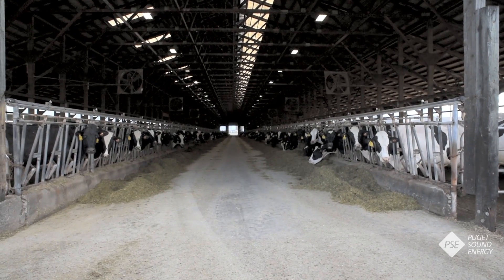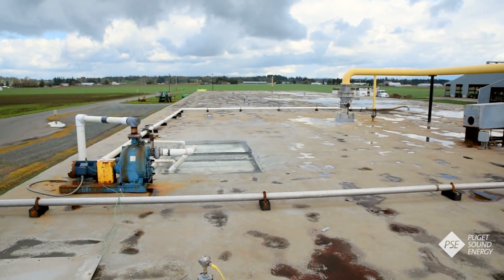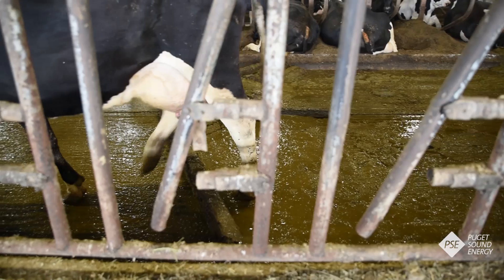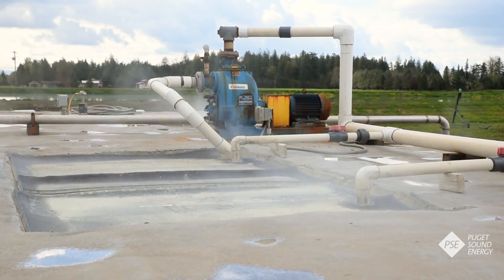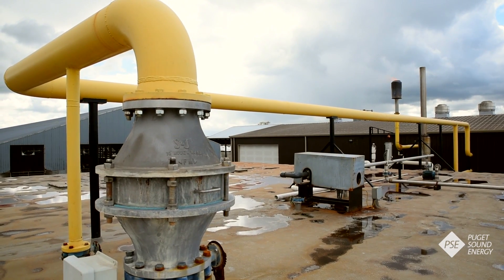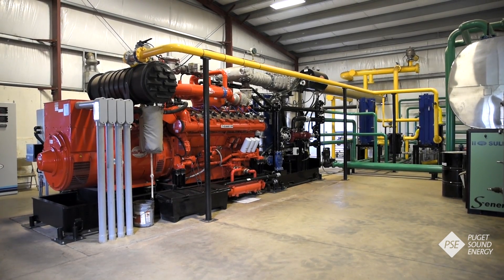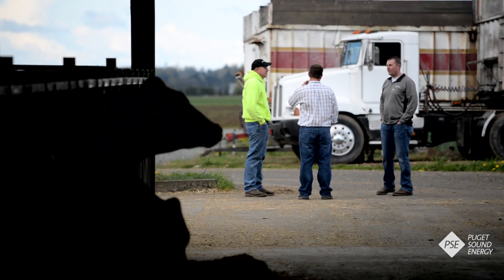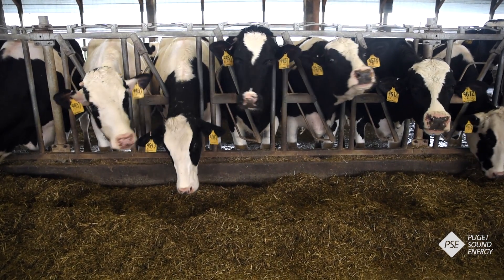See how clean energy is being pumped out at Edaleen Dairy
You might not know it, but more and more dairy farms are turning to new technology to generate renewable energy – courtesy of the cows. It’s really cool stuff. That power is even sent into the PSE power grid. PSE-TV’s Ray Lane takes us to Edaleen Dairy in Whatcom County for a look around.